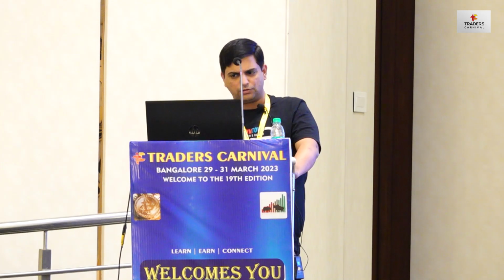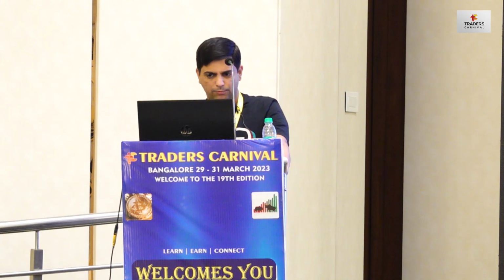Bijay Kumar Sharma